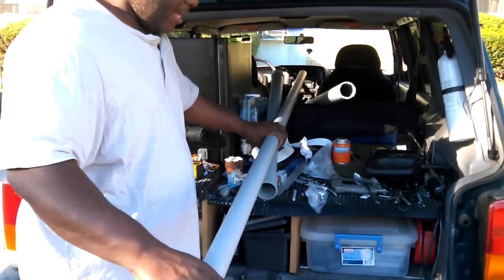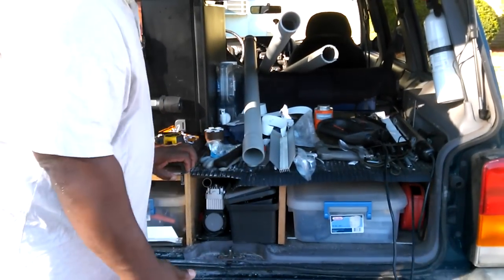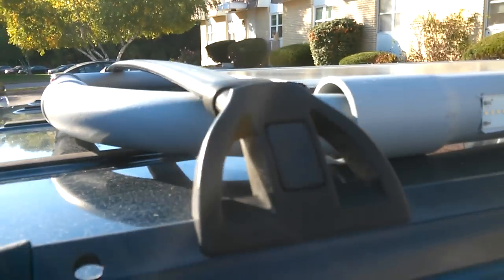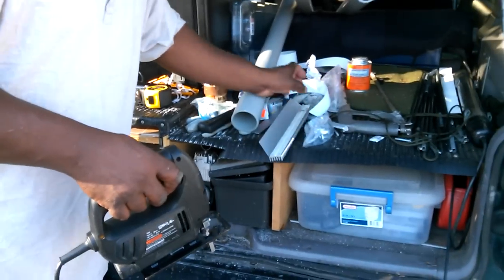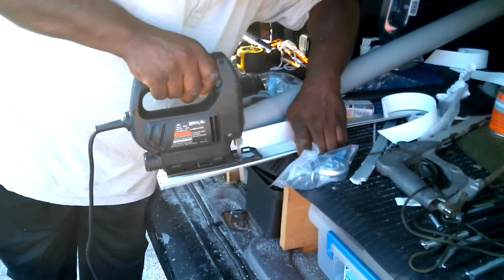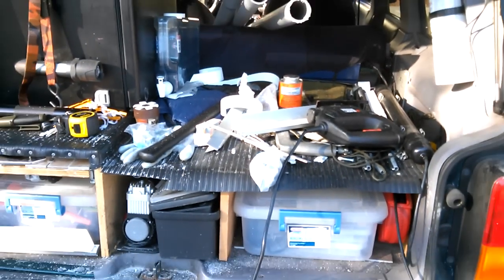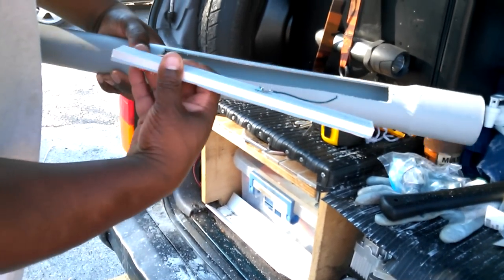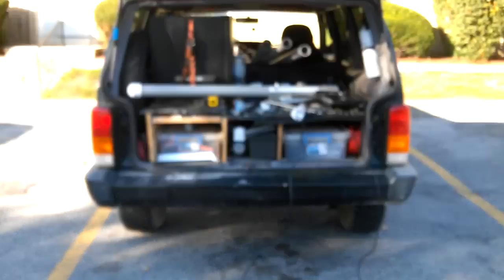Getting SJ ready 4 overland adventures